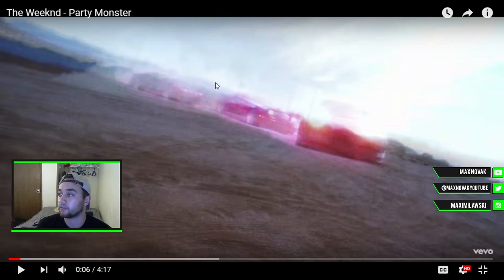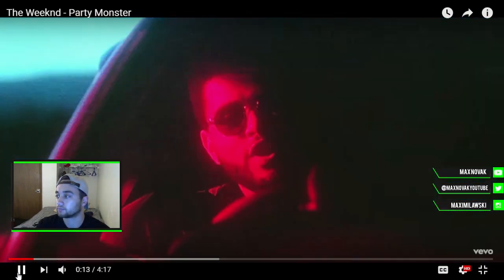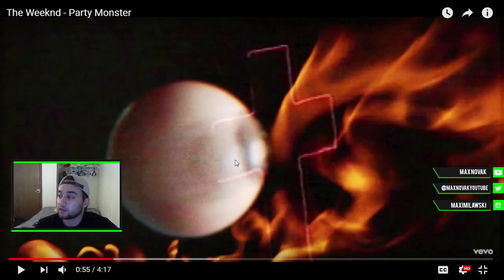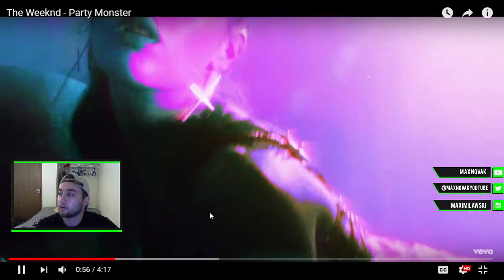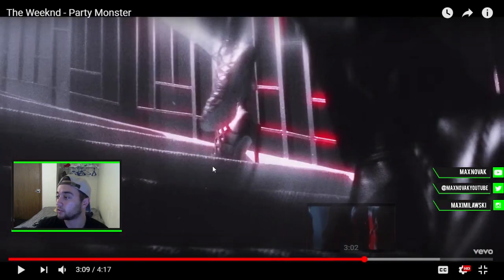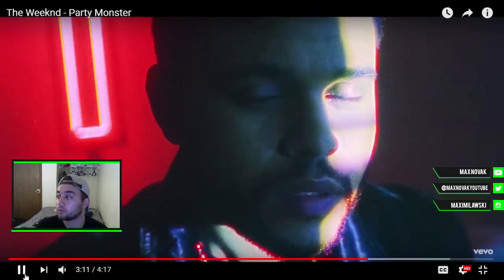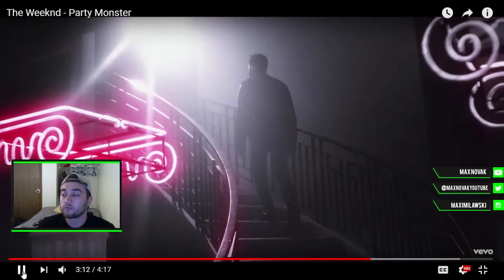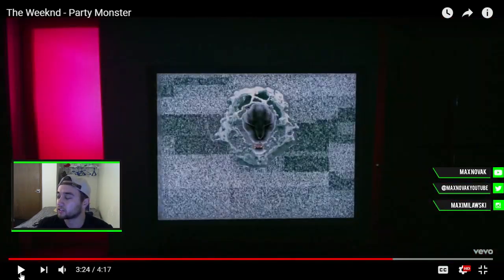The Weeknd - "Party Monster" Editing React / Breakdown (BRTHR)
Trippy Music Video Tutorial
Glowing Eyes
Butterfly Effect Video

Welcome to the 18th episode of my new "editing breakdown + reaction" series. Today I'm going to show you how the trippy music video for The Weeknd "Party Monster" (BRTHR FILMS) was made and breakdown some of the effects. This series is aimed to help creators that are learning video editing pick up some tips from some of the best videos out there. I talk a lot about how they did what they did and point you in the right direction of a tutorial so that you can do it too.

📸  Old Camera:
🖍  Color: FilmConvertPro

Keywords (ignore):
the weeknd party monster editing how to the weeknd justin odisho editing react breakdown max novak how to premiere after effects brthr films fastest way to mask in after effects how to mask faster in premiere after effects how to mask cole bennett reacting to subscribers music videos work soundcloud videos max novak react breakdown glowing effect green screen effects cole bennett babywipe ski mask the slump god how to edit like cole bennett tutorial premiere free motion graphics video background overlays trippyy music video 10k subs how to max novak cole bennett adobe premiere pro trippy sky replace effect how to change sky tutorial easy lil pump flex like ouu trippy color change mask effect cole bennett d rose how to mask guide tutorial awesome effects after effects premiere cole bennett background rotoscope how to edit like lil pump d rose animations cole bennett advanced tutorial animations premiere after effects line effects max novak famous dex pump smokepurpp how to edit like cole bennett f*ck a swisher xavier wulf smokepurpp editing tutorial glowing eyes effect after effects premiere how to max novak sam kolder rgb split whoosh pan zoom adobe premiere best after effects free preset plugin compostiti